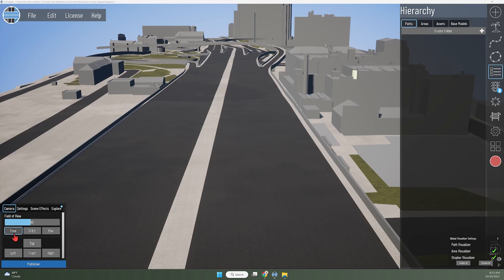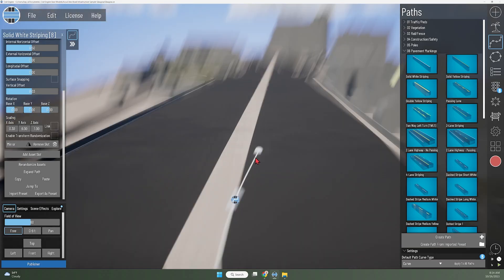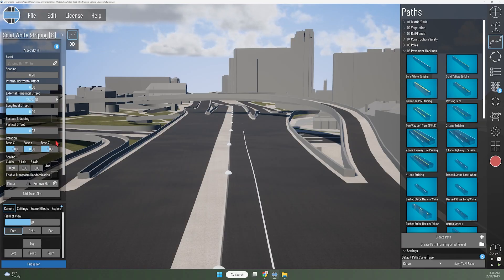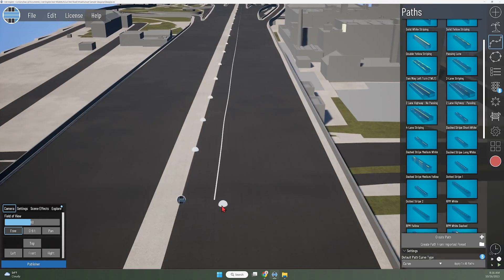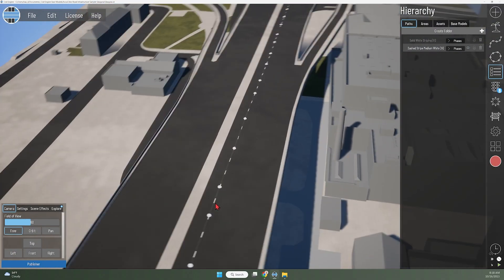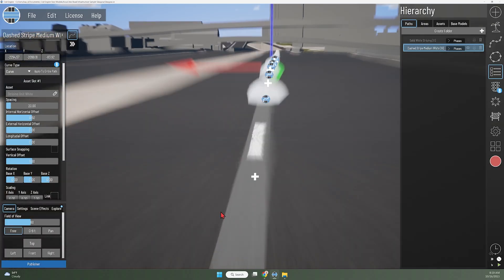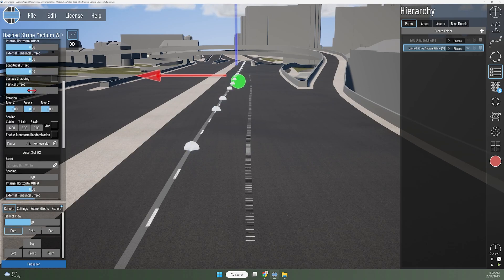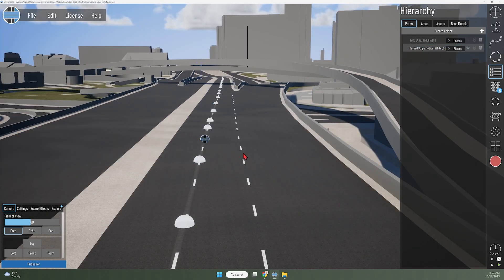Drawing Lane Lines in Civil Engine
Brian details a method of drawing accurate lane lines into a Civil Engine base model that doesn't include any pavement markings using the Paths tool.